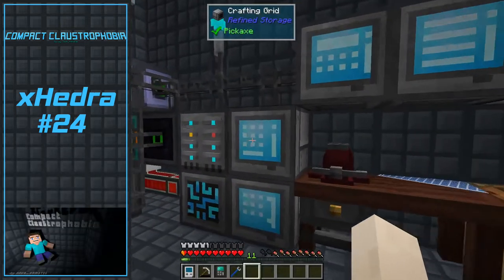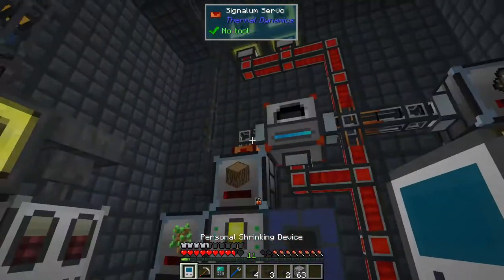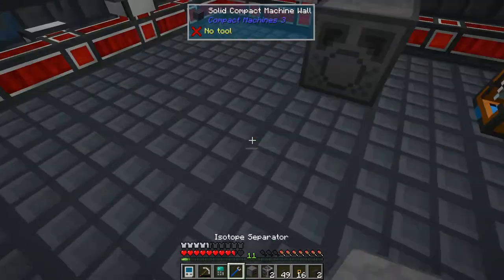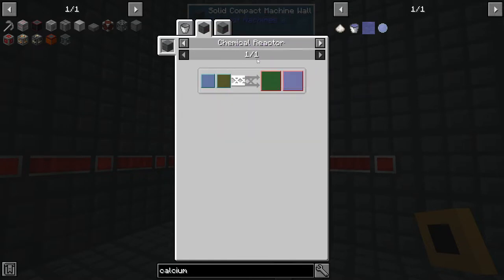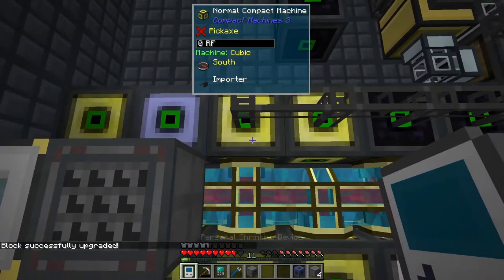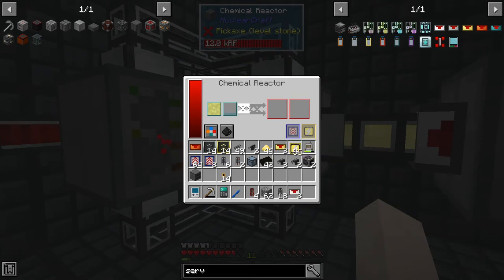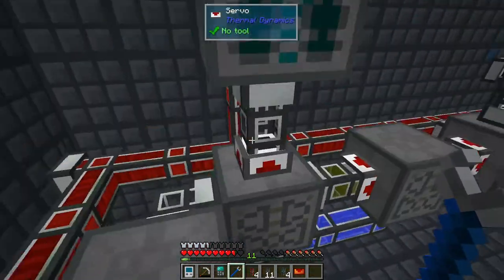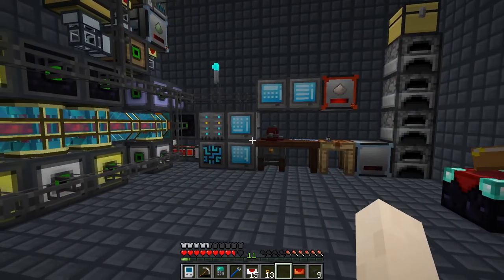Compact Claustrophobia E24 - Calcium Sulfate and more automation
Hello everyone, xHedra here bringing you episode 24 of Compact Claustrophobia, a modpack by YOUR_HAMSTER.
  Ok so there is soo much work to be done that even with an hour of timelapse... I still cannot do everything that I want.
  First more Diamond NUGGETS!!! We are going to be setup up alot of automation today
  Show the new Coal Coke setup from start to finish
  Fix the External Storage Whitelisting issues
  Automate the Calcium Sulfate generation
  Timelapse:
  - Reset the LEU 235 Room with full automation
  - Setup the Electrolyzer room with 5 Electrolyzer and connect it to the Cubic Room
  - Setup a room to generate Andesite/Diorite/Granite and setup a rock crusher for each to get to the good stuff

Track 1: NIVIRO - Dancin' [NCS Surround Release]